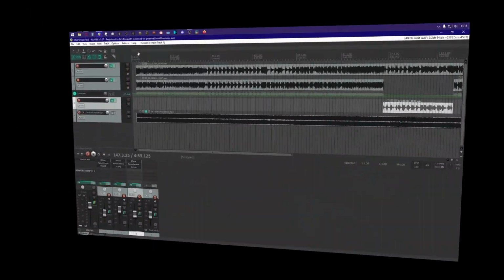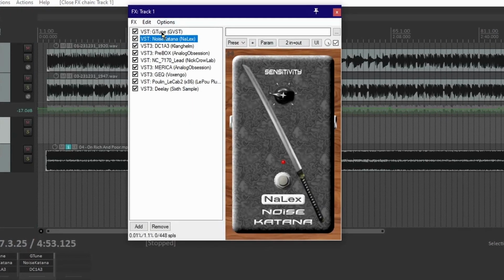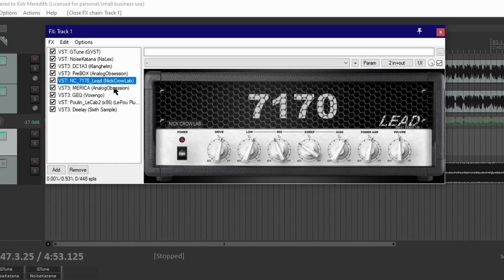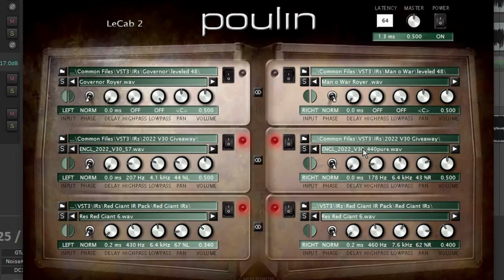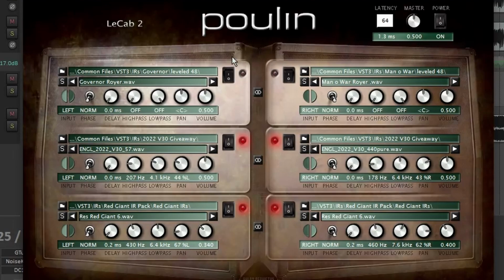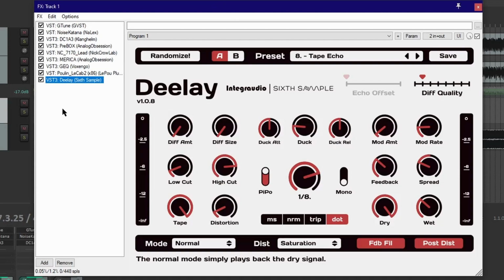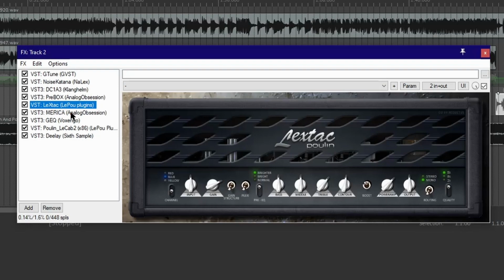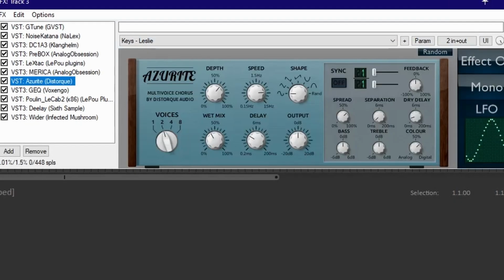Amorphis - On Rich and Poor (Guitar Tutorial)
The title is fitting.

00:00 - Intro and Exposition
01:37 - Melody Guitar
16:28 - Lead Things
19:50 - Melody Guitars Cont.
20:50 - Rhythm Guitars
29:07 - Notes on Tone
32:40 - Free VSTs I Used
40:44 - Conclusion

VSTs (in chain order):

-Red Giant IR Pack (No. 6) @resington for his info video and link on/about these.